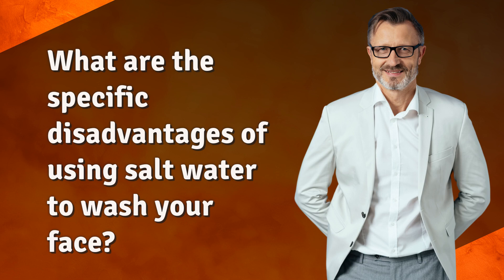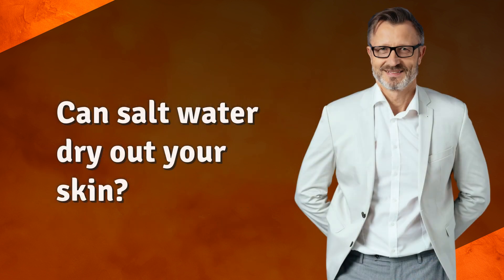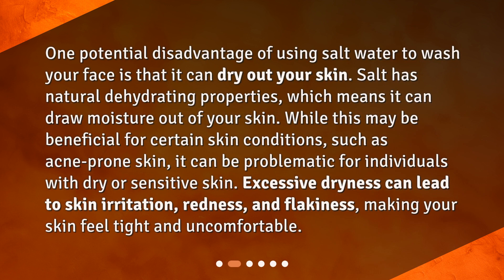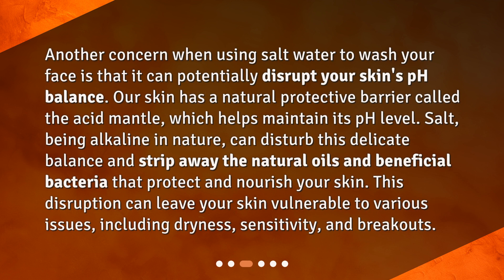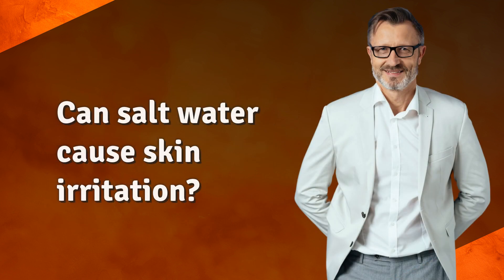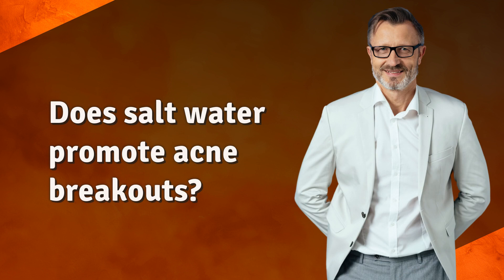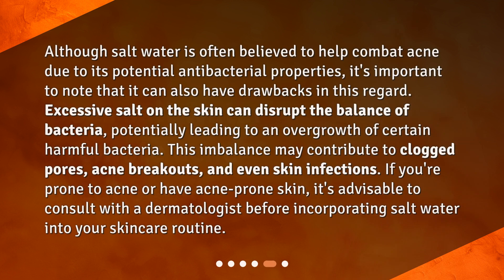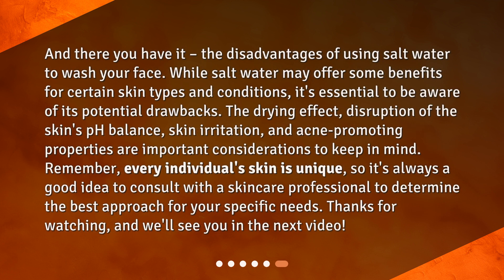What are the specific disadvantages of using salt water to wash your face?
The Disadvantages of Using Salt Water to Wash Your Face • Discover the potential drawbacks of using salt water to wash your face in this informative video. From drying out your skin to disrupting its pH balance, learn how salt water can affect your skin's health. Find out why excessive dryness, skin irritation, and increased sensitivity are some of the disadvantages you may encounter.

00:00 • What are the specific disadvantages of using salt water to wash your face?
00:29 • Can salt water dry out your skin?
01:02 • Does salt water disrupt your skin's pH balance?
01:38 • Can salt water cause skin irritation?
02:08 • Does salt water promote acne breakouts?